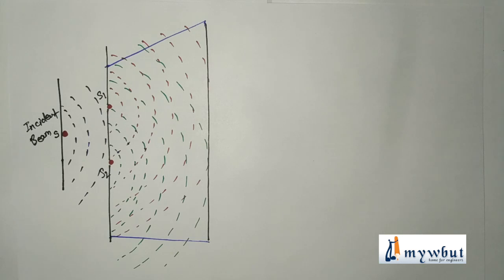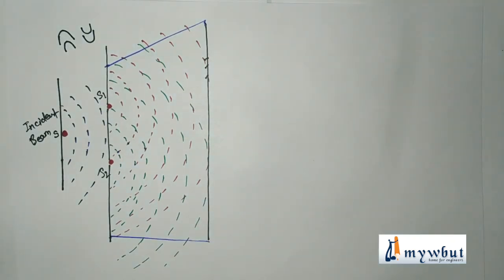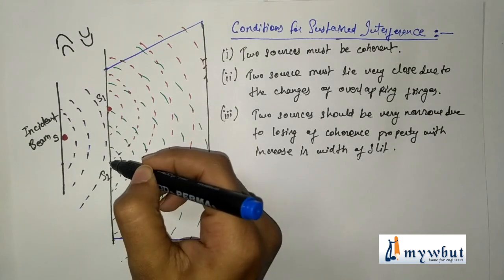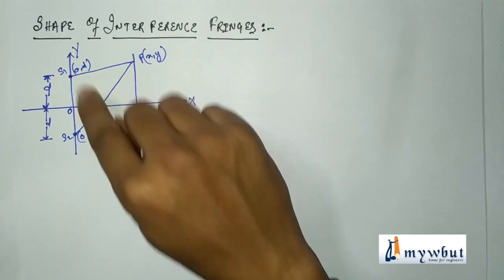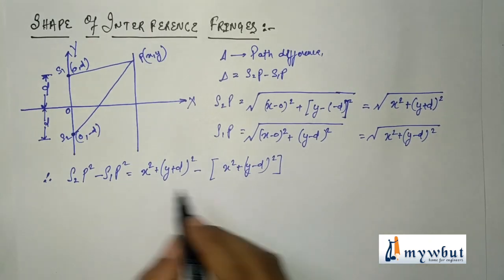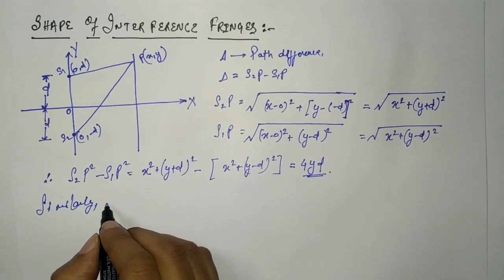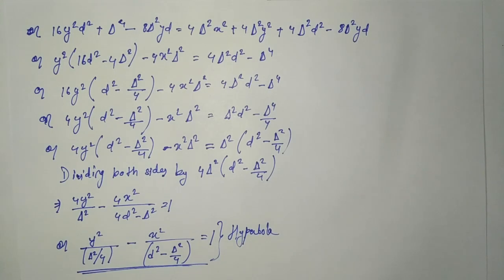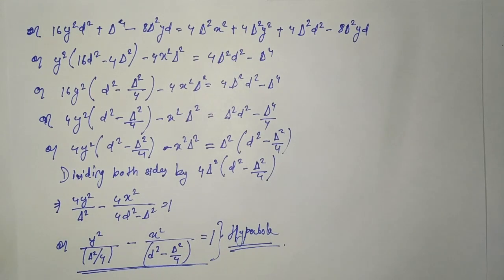Condition for Sustained Interference, Double Slit Exp, Shape of Interference Fringes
Chapter: Condition for Sustained Interference  Double Slit Exp, Shape of Interference Fringes
Subject: Physics -1 (Optics)